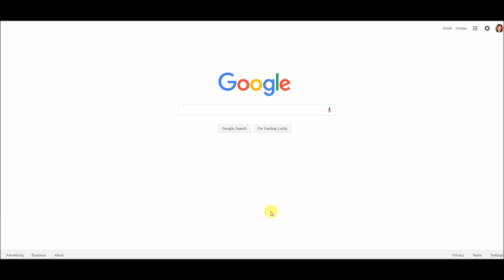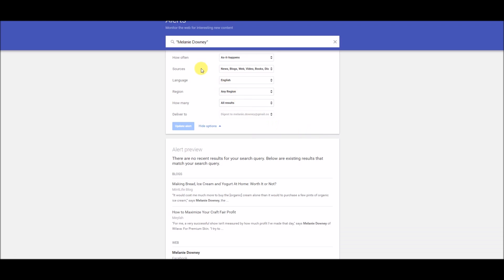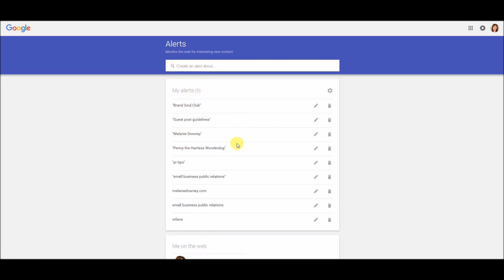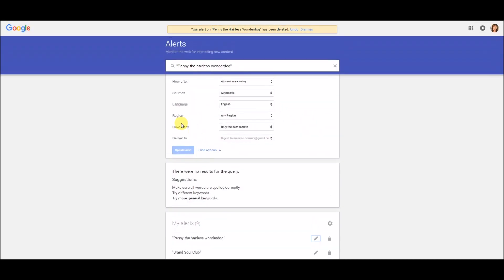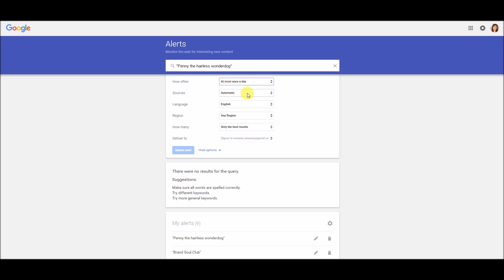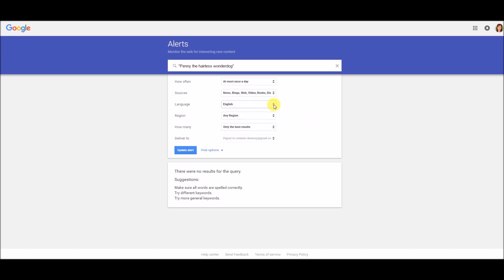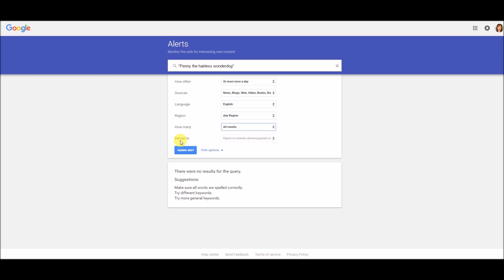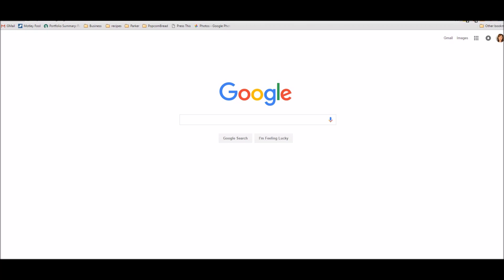How to Set Up Google Alerts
A basic tutorial on how to set up google alerts.  For more ideas on how you can customize your Google Alerts and Searches for better results, check out